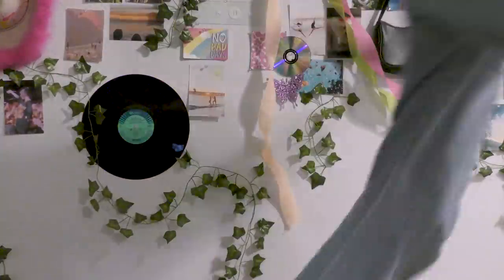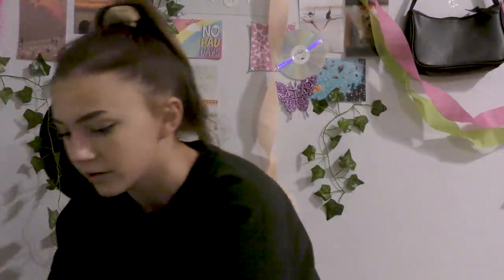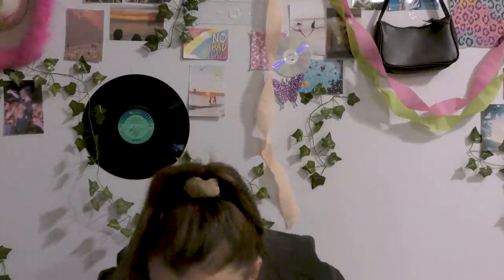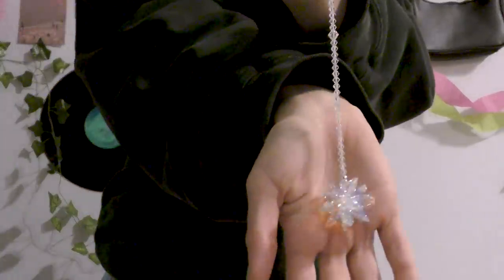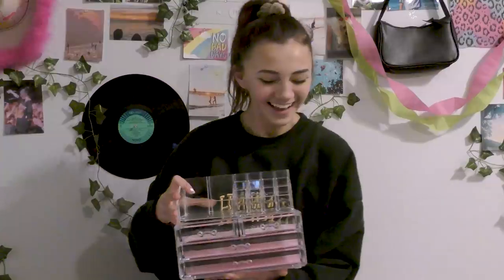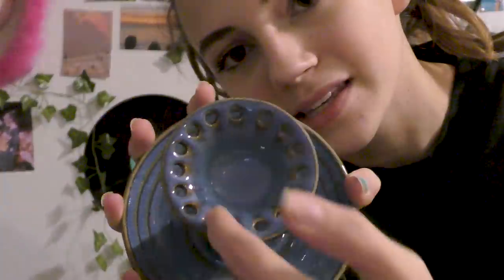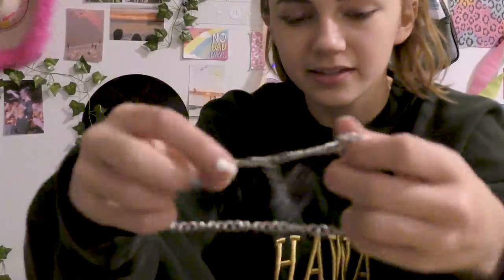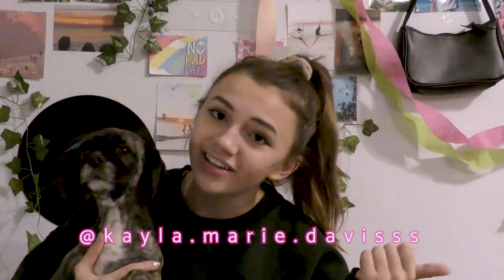MY 2020 CHRISTMAS HAUL | Kayla Davis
I share a few of my favorite gifts I received at Christmas. The best part was spending the holidays with my family. Now I have some cool things to remember the moment.

Hi, my name is Kayla Davis!  I am a teenager posting my life and other fun videos. I live in sunny southern California. I love my family, my friends, and my dogs Hershey and Harley.

Credits:

Creative Talent: Kayla Davis